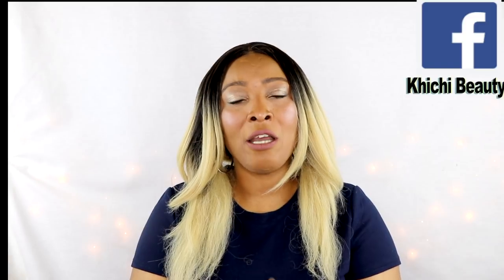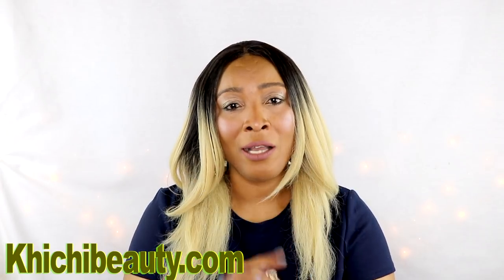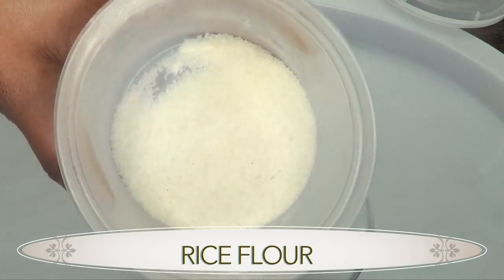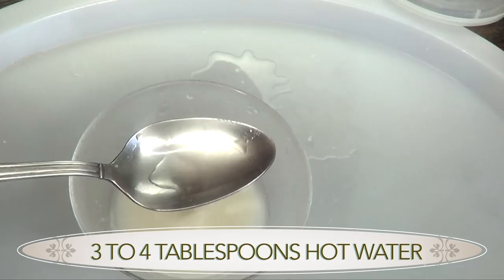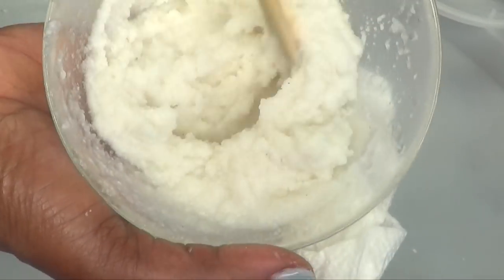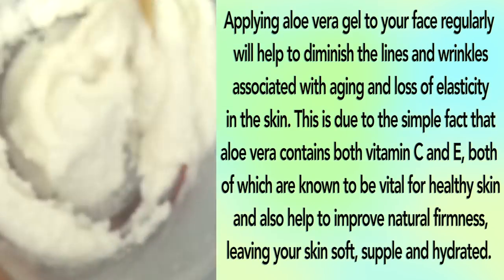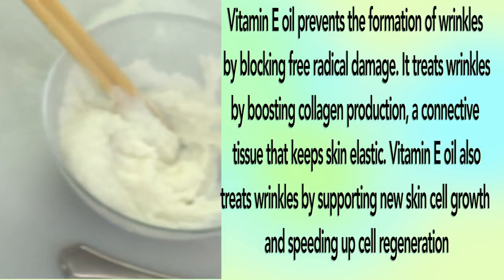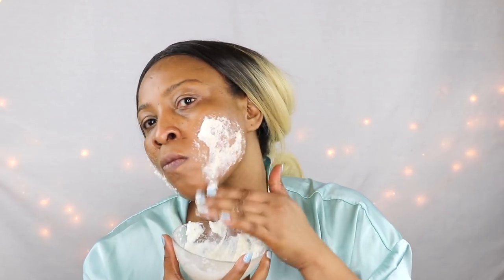REMOVE WRINKLES FROM FACE, NECK, FOREHEAD AND UNDER EYES |Khichi Beauty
REMOVE WRINKLES FROM FACE NECK AND UNDER EYES PERMANENTLY. In this video, I talked about wrinkles, what causes them and how to prevent them. I also shared a recipe that will help you to get rid of wrinkles real fast.